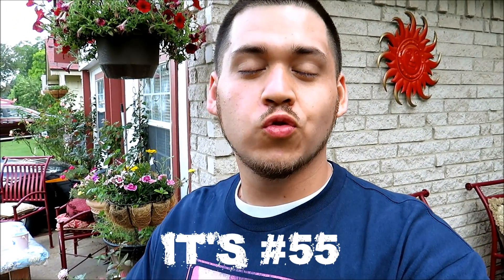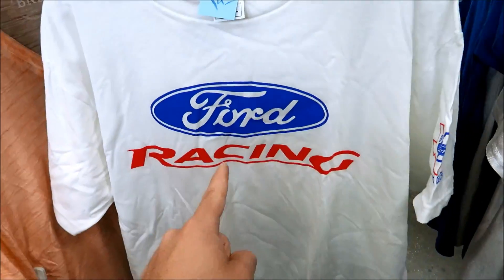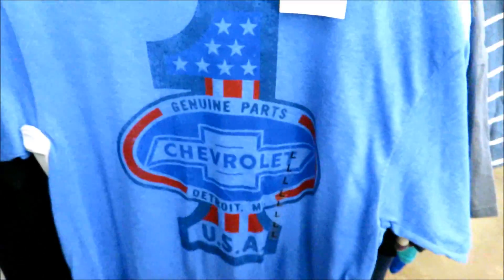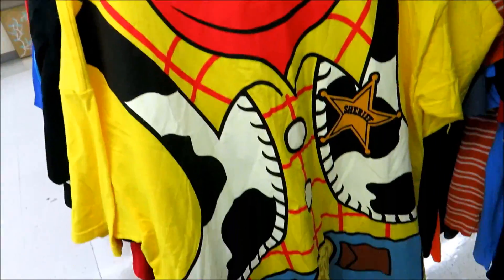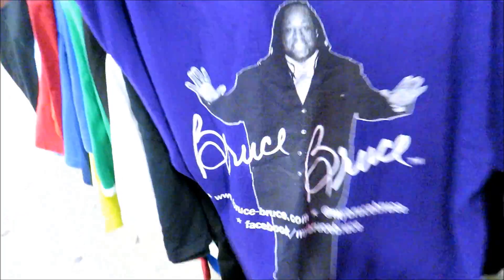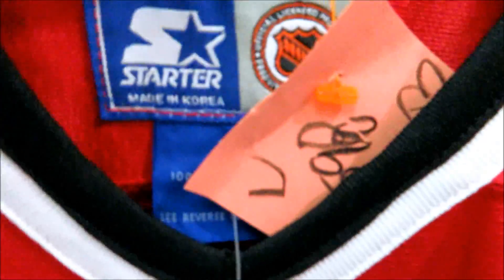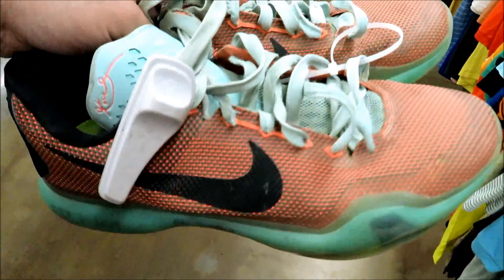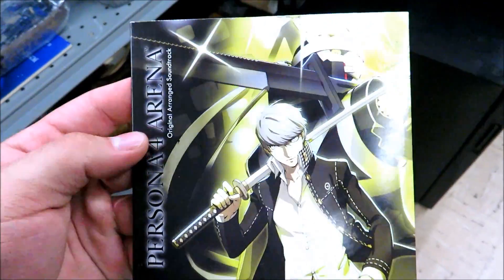Trip To The Thrift #55 - Was $15 Too Much For These??